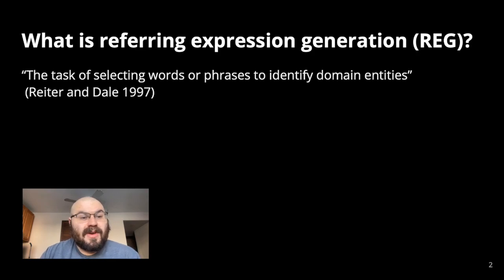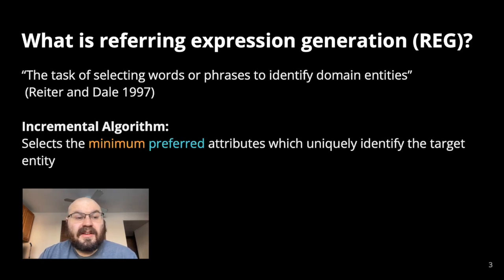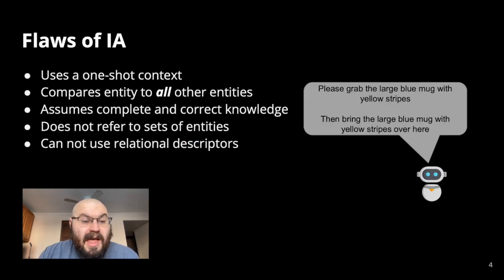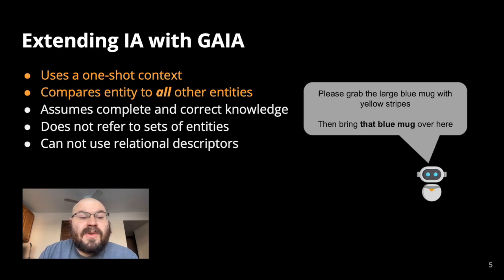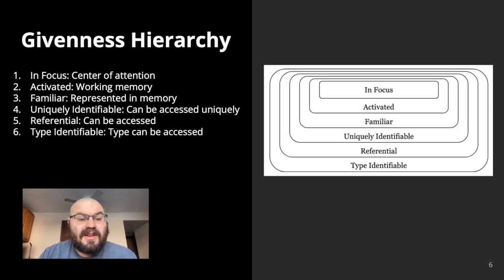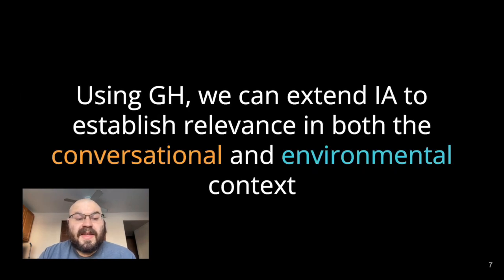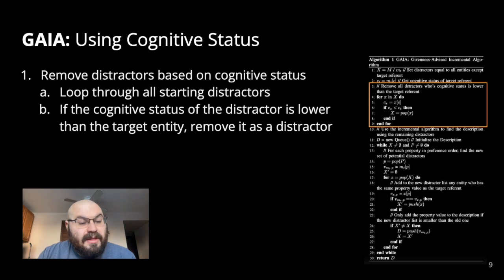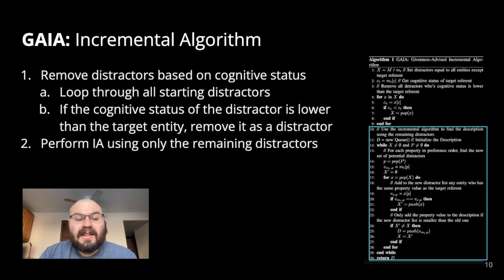Generating Relevant Referring Expressions with GAIA: a Givenness Advised Incremental Algorithm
"Generating Relevant Referring Expressions with GAIA: a Givenness Advised Incremental Algorithm" by Mark Higger and Tom Williams. Presented by Mark Higger at HRI 2024.